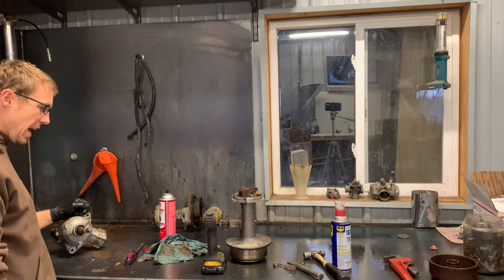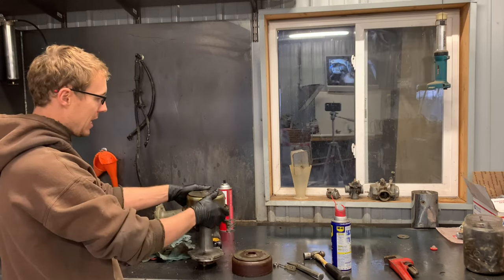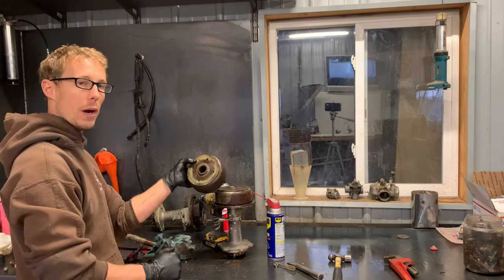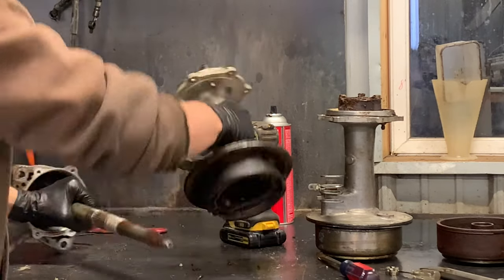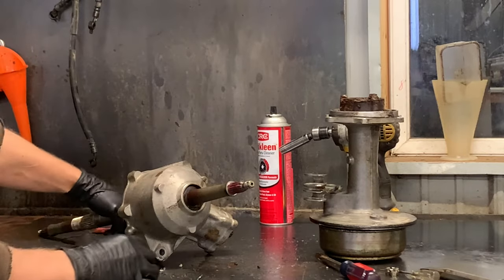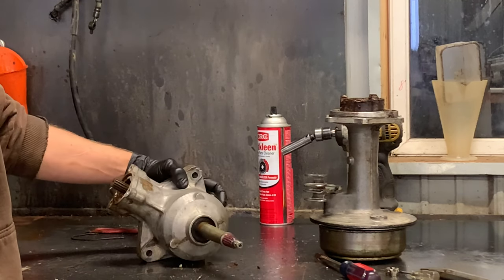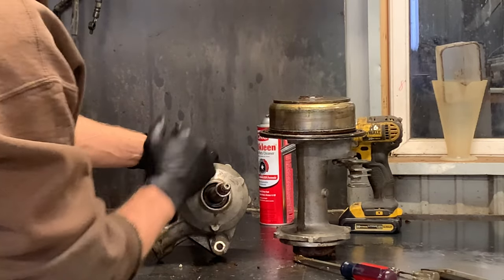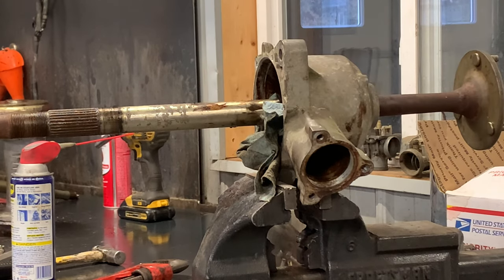Yamaha Badger 🦡 80 Kids 80cc ATV Rear Axle Drive Differential Explained - Stuck - Help!!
We are going through the rear end the Yamaha Badger 80. Links below for some of the products and tools needed.

Battery + Charger
Top End Rebuild
Carb Rebuild Kit